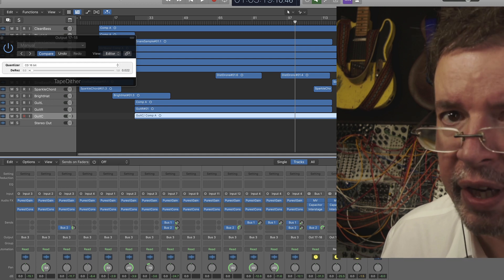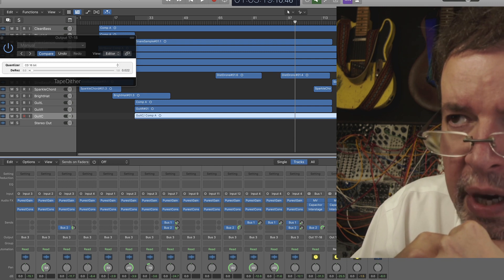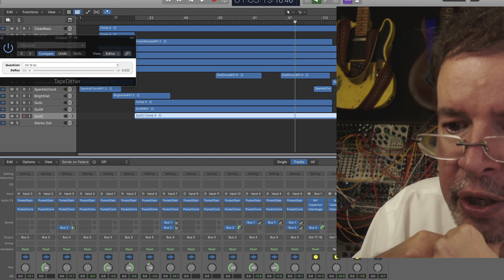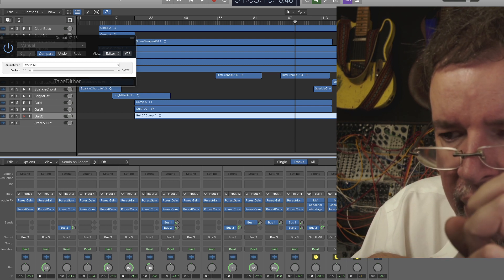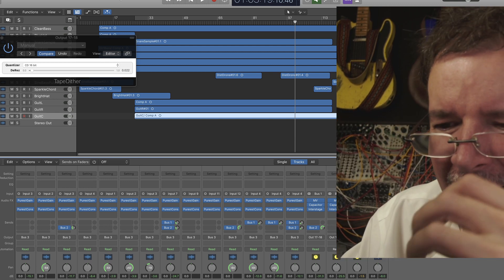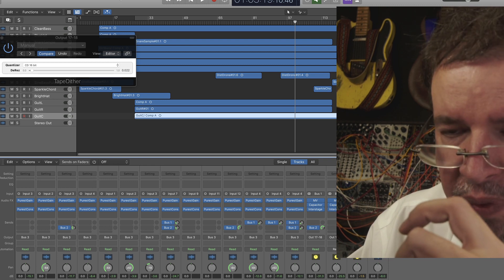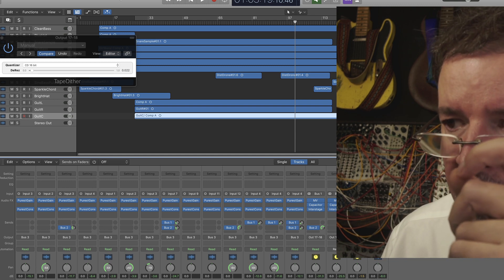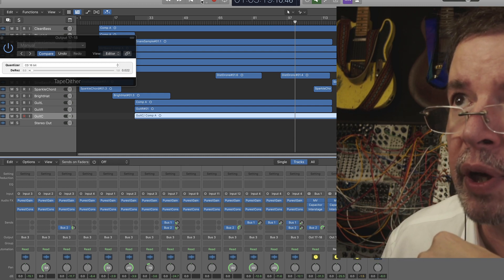TapeDither Redux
I thought I had it all worked out. Put out a proper, well-coded TPDF dither, the highpassed variation on it I've called PaulDither, and move on to the fancy boutique stuff.

But there was this one experiment I had in mind. If you could do the highpass by delaying and then subtracting the random noise (and it gained you a bit of efficiency in the bargain), why not delay it more? It'd create comb filtering, a cancellation node. Why not keep delaying until the cancellation node dropped right down to around 1.5K?

Surely this would give me a nice cancellation notch right where the ear is most sensitive, and heightened clarity. What could go wrong?

Nope! I made a prototype, called it 'NodeDither', began experimenting, and immediately found that I'd made… a flanger! The long delay settings were useless. It made obvious overtones just out of the dither noise, a blatant tone color cast that wouldn't produce the desired effect. It didn't even produce an obvious notch in the response where I wanted it. The only thing it did do, was continue to function as a working TPDF dither no matter what the setting was (more on this later).

But, something else turned up in the experiments, and that's what brought you TapeDither.